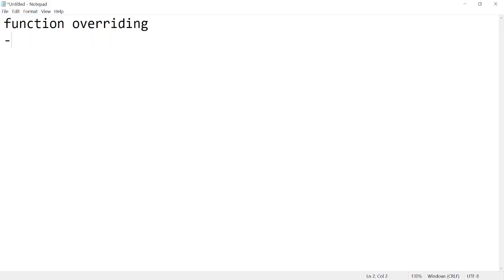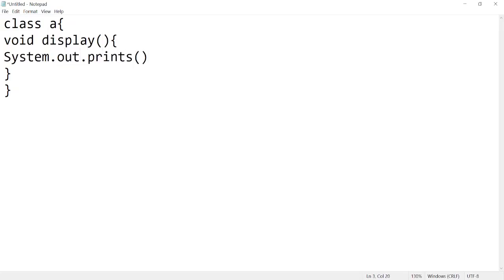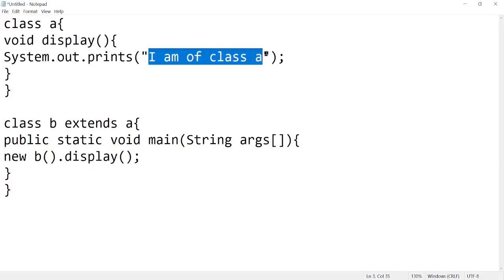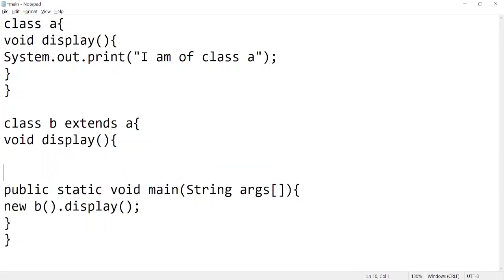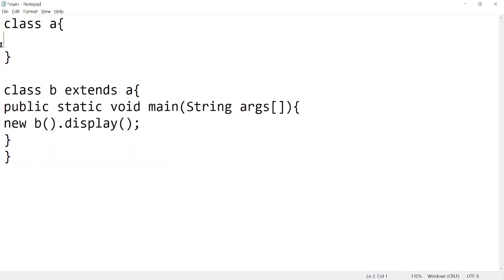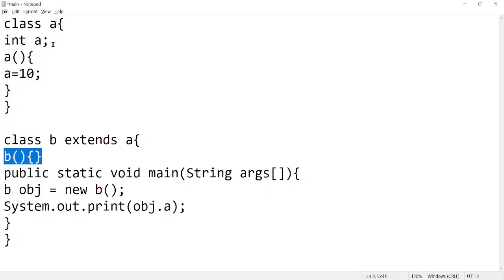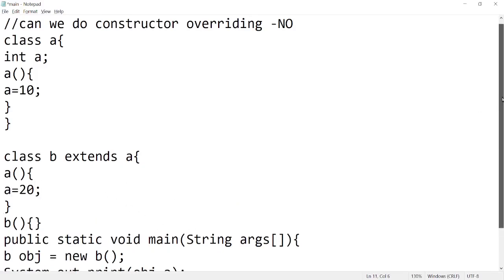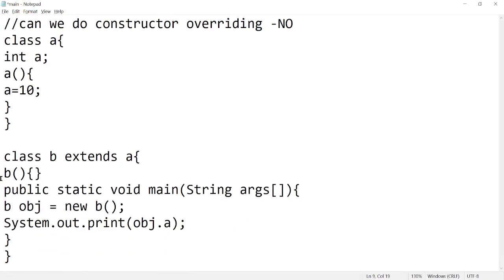006 Function Overriding